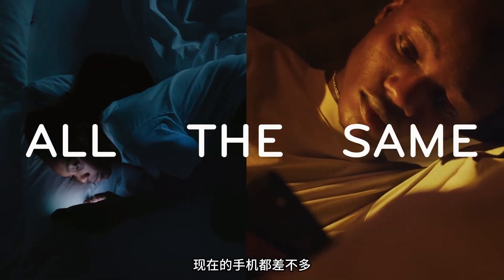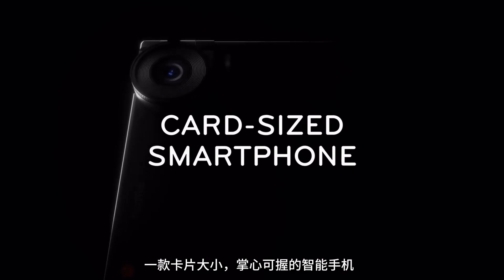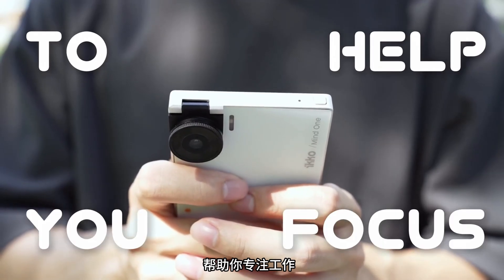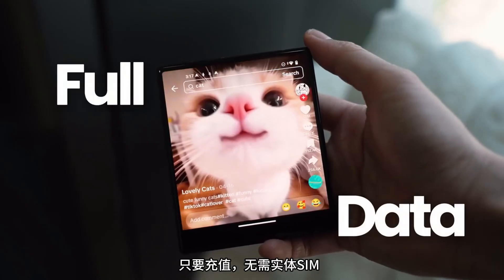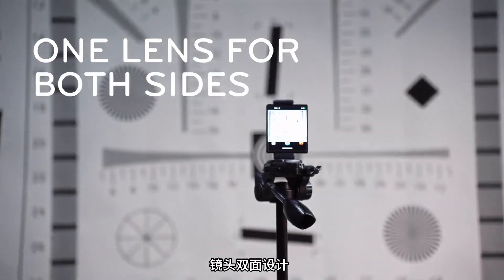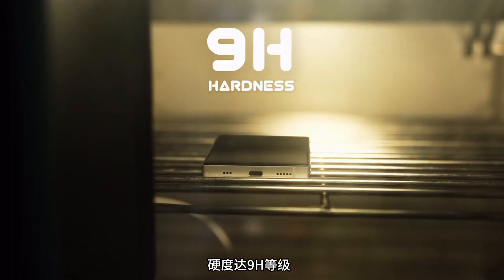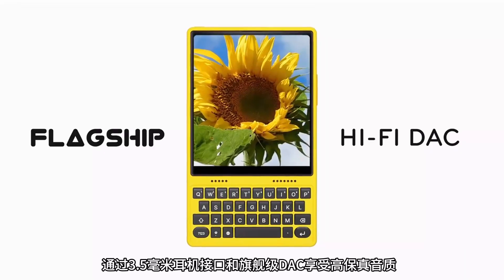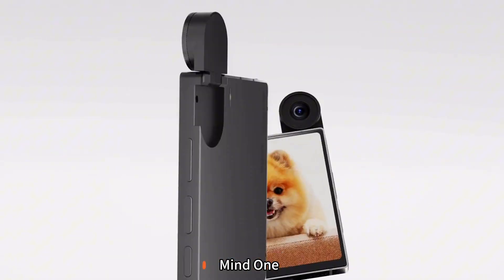AI 带来迷你手机新春天？iKKO 卡片式迷你手机众筹破百万美元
核心创新点包括：

1. 迷你卡片式设计：大小约为一张银行卡（86×72mm，厚度仅8.9mm），小巧便携，可轻松放入口袋；

2. 双系统配置：搭配备Android 15和iKKO AI OS，前者支持常用应用，后者无广告且内置智能AI工具；

3. 免费AI互联网：内置vSIM，内置的AI工具可在超过60个国家自动联网，无需额外流量费用；

4. 旋转摄像头与可选物理键盘：50MP索尼摄像头搭配可选物理键盘，兼具灵活操作与个性化定制。